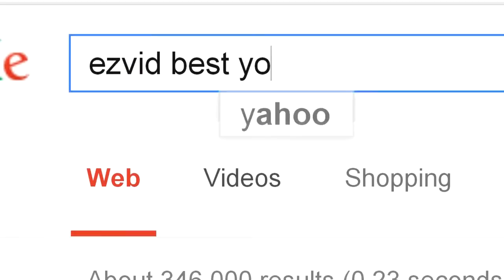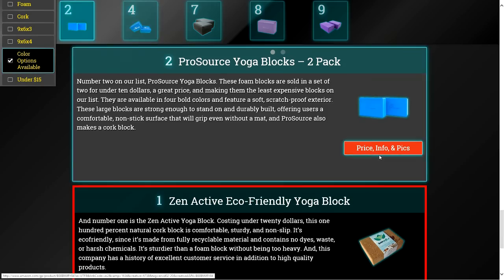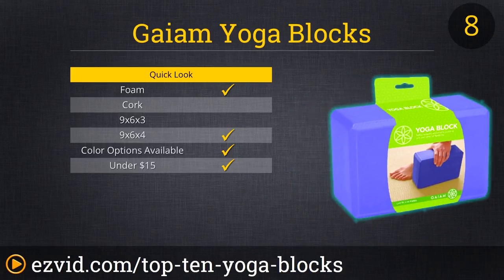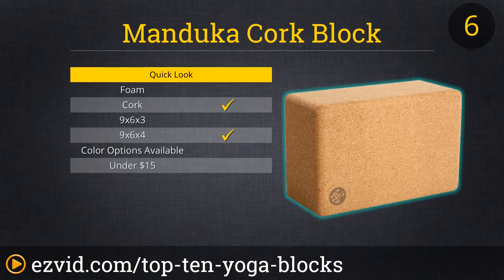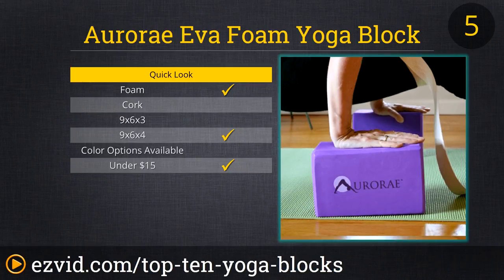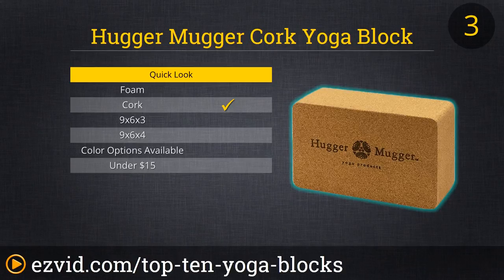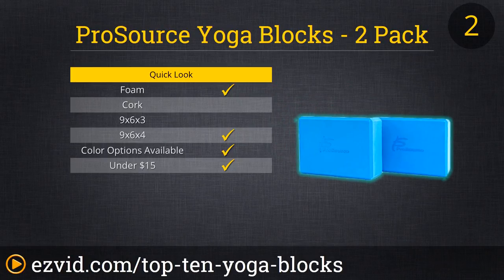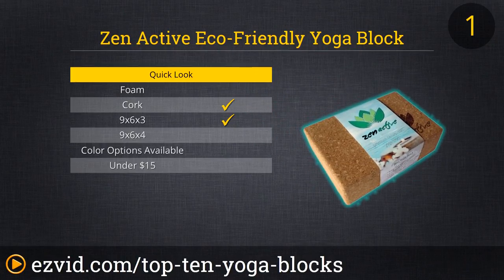Top 10 Yoga Blocks 2015 | Compare The Best Yoga Blocks